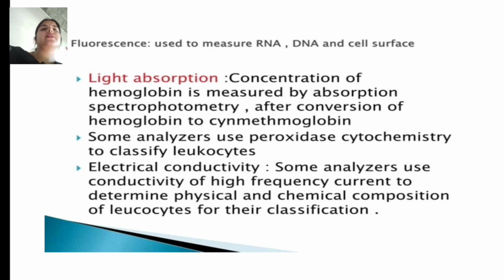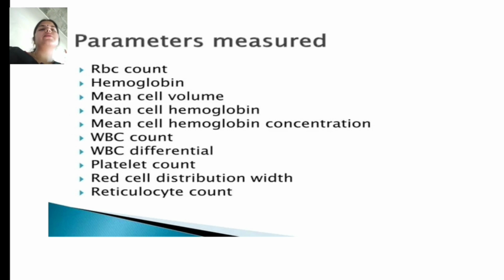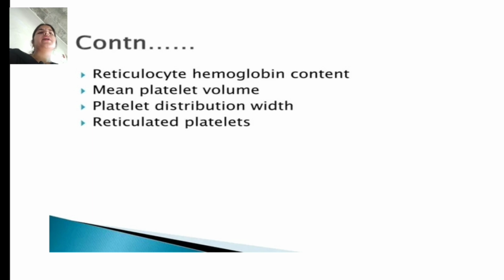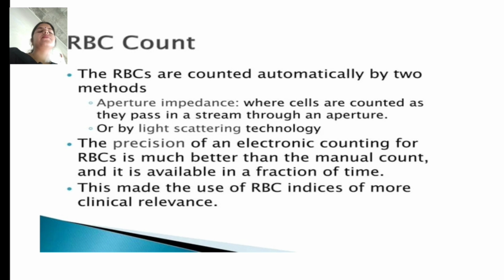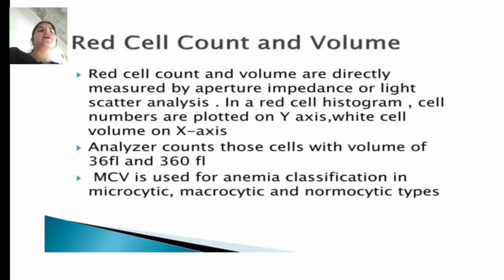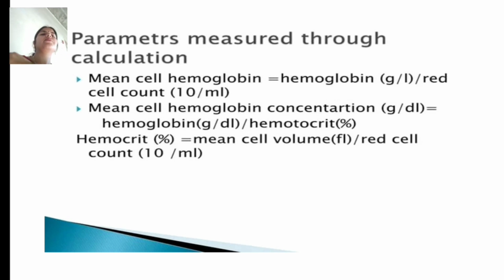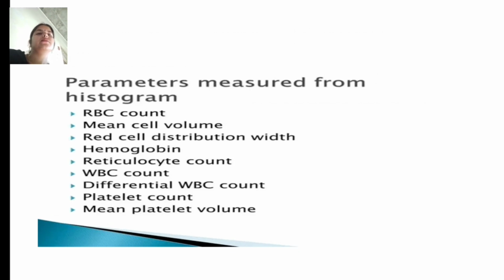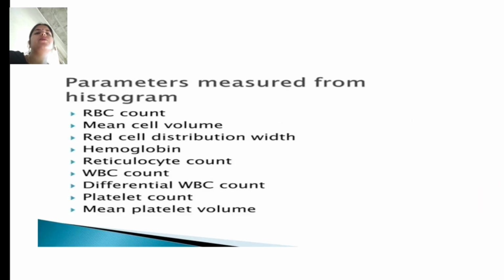Light absorption by Himani sharma pharmacy/ dmlt